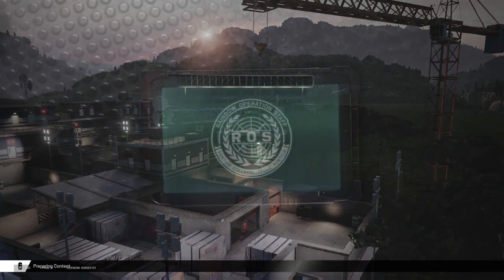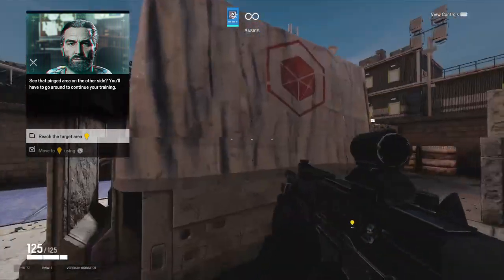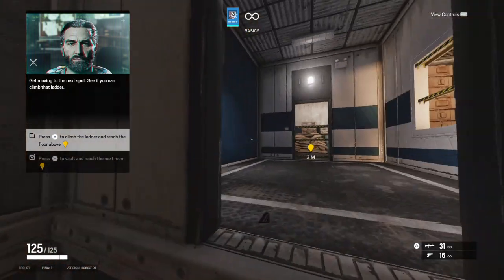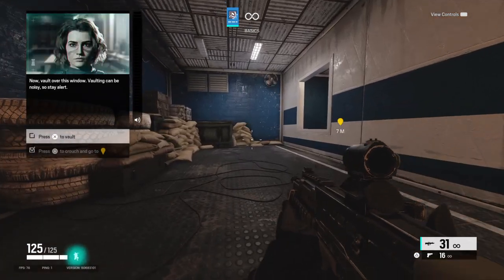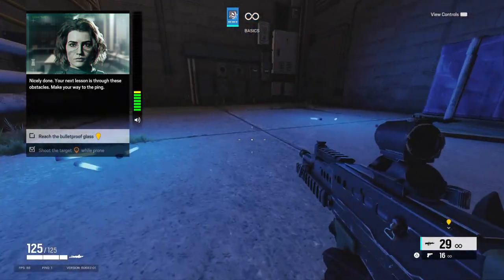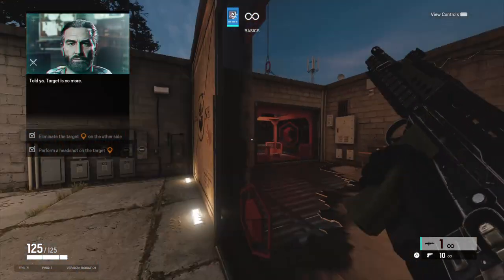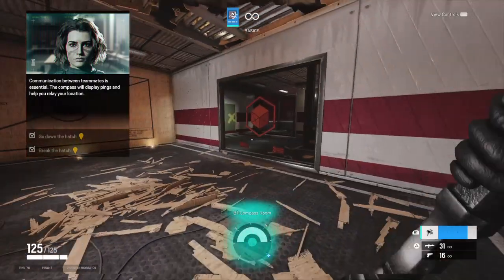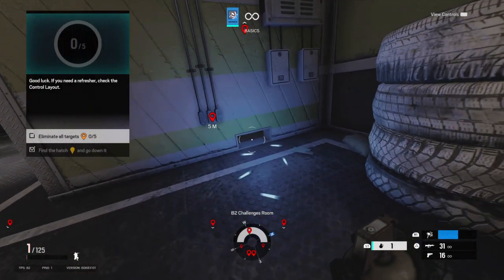Rainbow Six Siege tutorial mission - Basics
The new Y8S3 update includes 3 new tutorial missions for newcomers to Siege